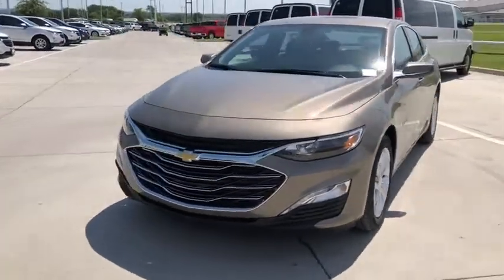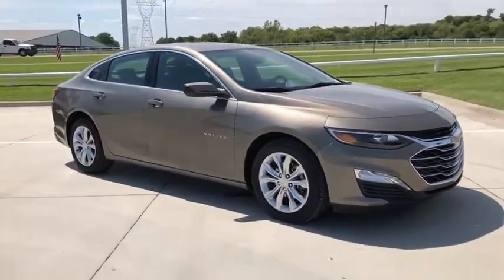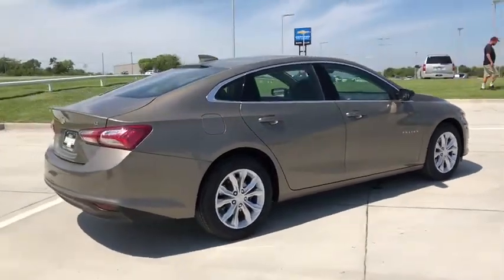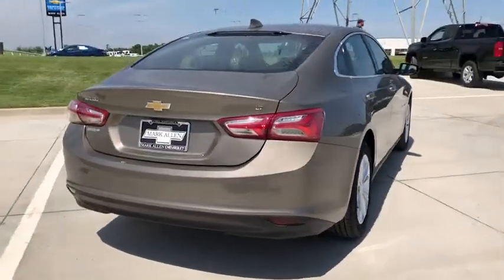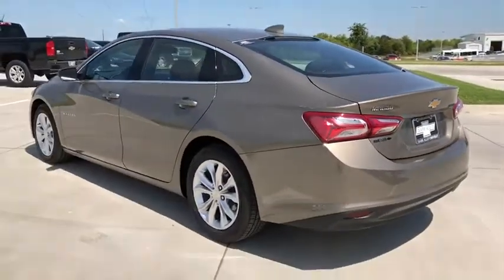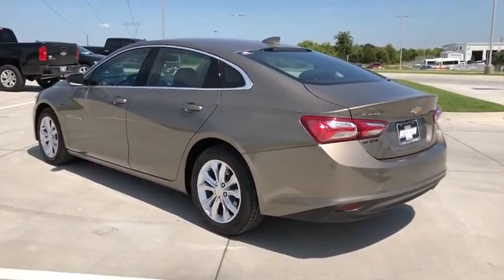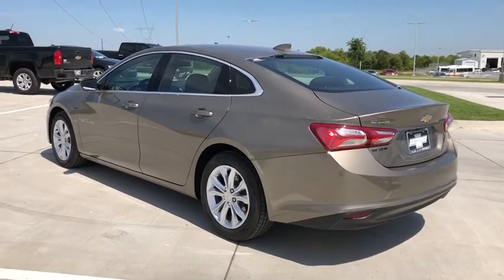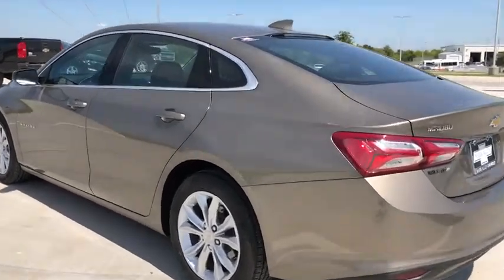2020 Chevrolet Malibu Bixby, Tulsa, Glennpool, Broken Arrow, Owasso, OK P067389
Stone Gray Metallic Used 2020 Chevrolet Malibu available in Tulsa, Oklahoma at Mark Allen Chevrolet. Servicing the Bixby, Glenpool, Broken Arrow, Owasso, OK area.

16837 S US 75 Hwy

MARK ALLEN CHEVROLET LETS DO BUSINESS! Stone Gray Metallic 2020 Chevrolet Malibu LT FWD CVT 1.5L DOHC Malibu LT 4D Sedan 1.5L DOHC CVT FWD Stone Gray Metallic jet black Cloth 17 Aluminum Wheels 4-Wheel Disc Brakes 6-Speaker Audio System Feature 8-Way Power Driver Seat Adjuster ABS brakes Apple CarPlay/Android Auto Automatic temperature control Brake assist Compass Driver door bin Driver vanity mirror Dual front impact airbags Dual front side impact airbags Electronic Stability Control Emergency communication system: OnStar and Chevrolet connected services capable Exterior Parking Camera Rear Four wheel independent suspension Front anti-roll bar Front dual zone A/C Fully automatic headlights Heated door mirrors Heated Driver & Front Passenger Seats Knee airbag Low tire pressure warning Occupant sensing airbag Overhead airbag Power driver seat Preferred Equipment Group 1LT Radio: Chevrolet Infotainment 3 System Rear anti-roll bar Rear side impact airbag Rear window defroster Remote keyless entry SiriusXM Radio Speed control Steering wheel mounted audio controls Tachometer Telescoping steering wheel Tilt steering wheel Traction control Variably intermittent wipers.brbrRecent Arrival! Odometer is 13455 miles below market average! 29/36 City/Highway MPGbrbrbrOKLAHOMA LETS DO BUSINESS!!! MARK ALLEN CHEVROLET.